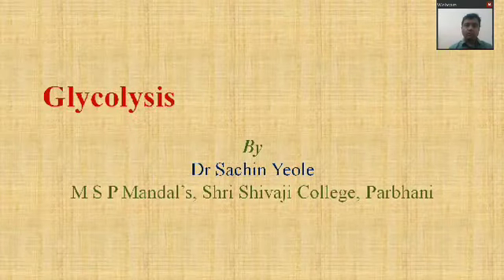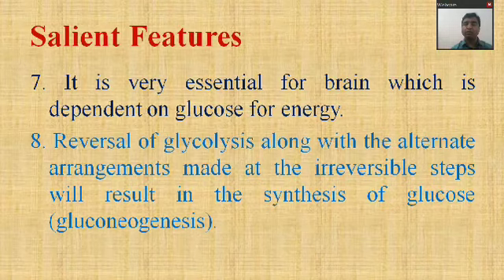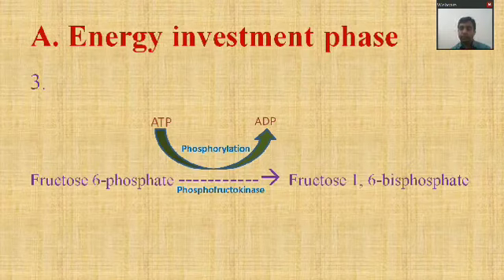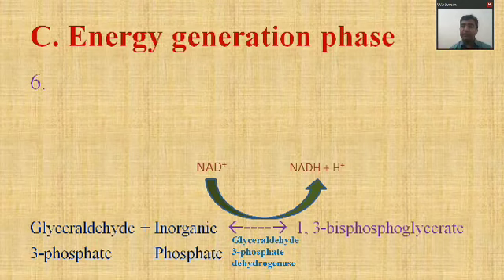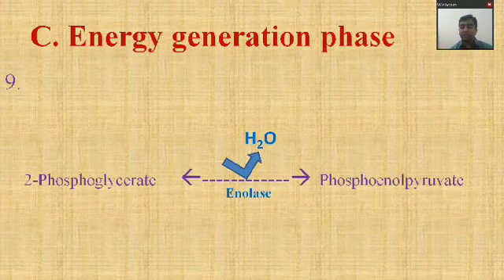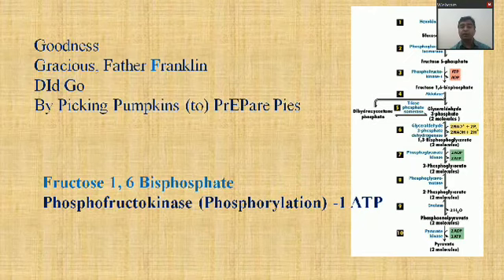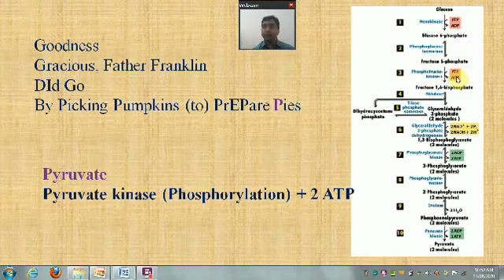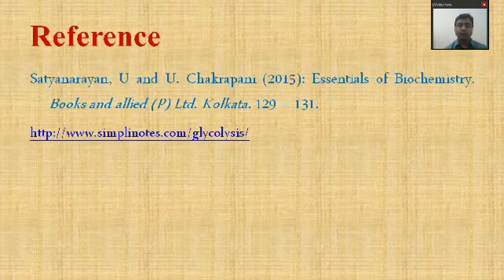B Sc SY Sem III Paper VII Glycolysis Reactions